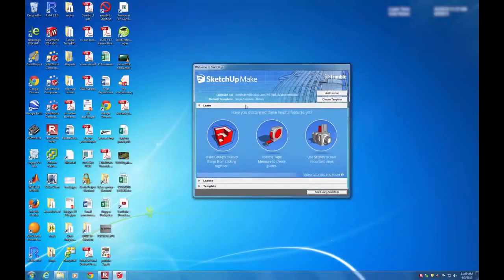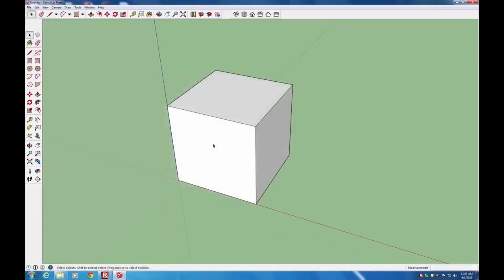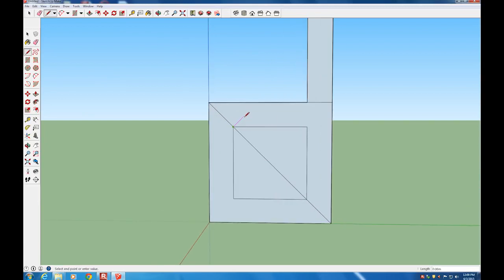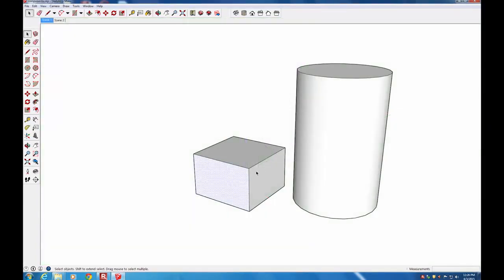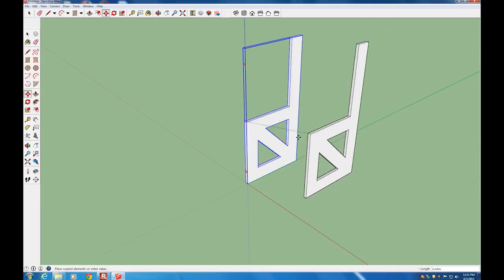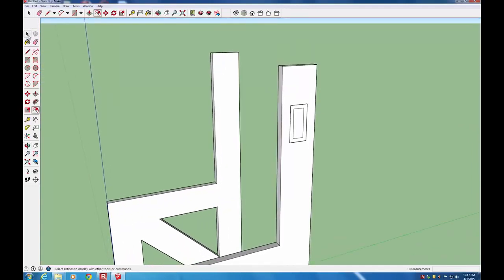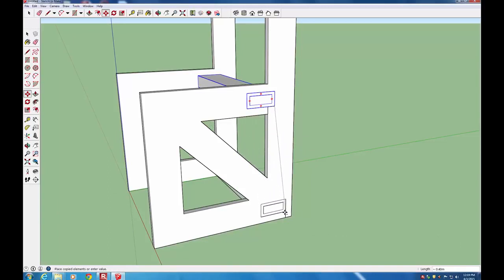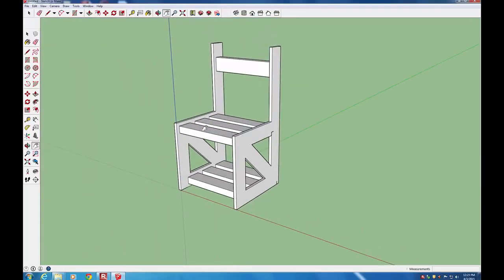How to use Sketchup beginner tutorial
How to use